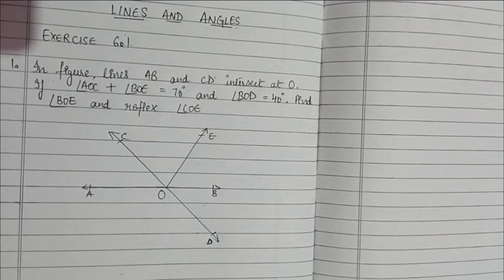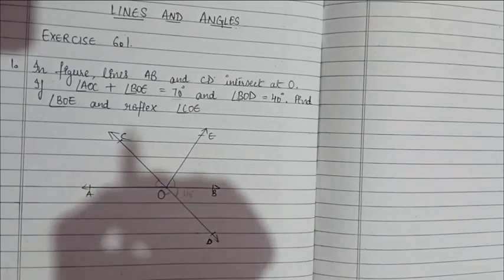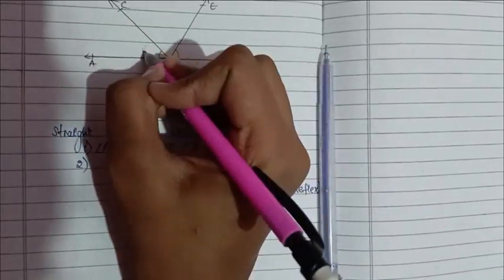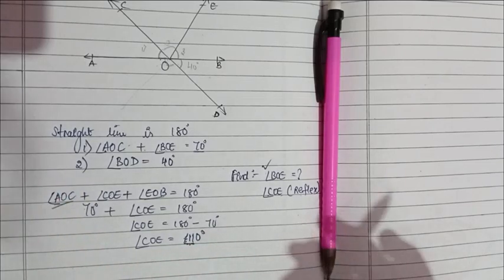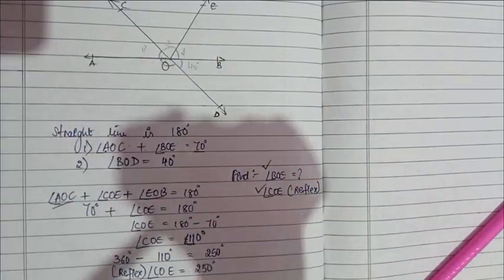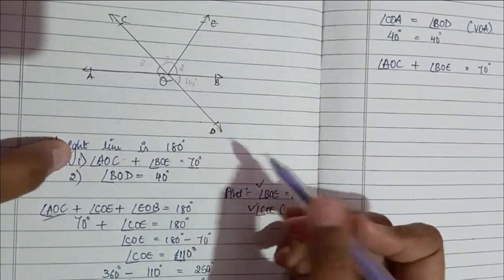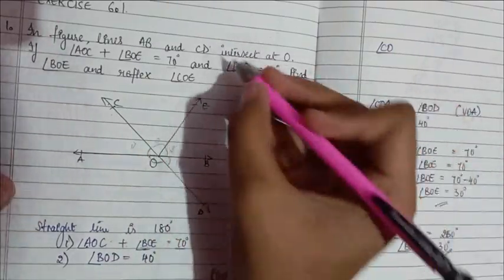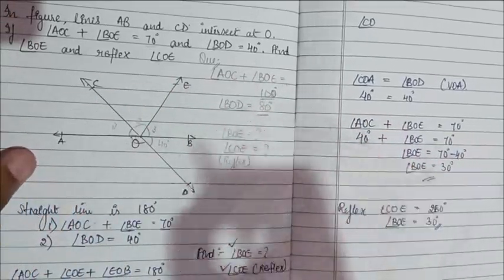Class 9 Maths | Lines & Angles Q1 Solved in 5 Mins 🔥 | NCERT Easy Explanation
Struggling with Class 9 Maths Lines and Angles? 🤯
Here’s the NCERT Question 1 Solution explained step by step in just 5 minutes 📝✨
This video will help you understand clearly, revise quickly, and score full marks in your exam! ✅

👉 Watch till the end for the easiest explanation

if you read till here then you deserve this 🍫🍫🍫🍫